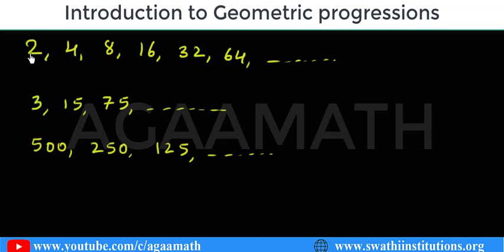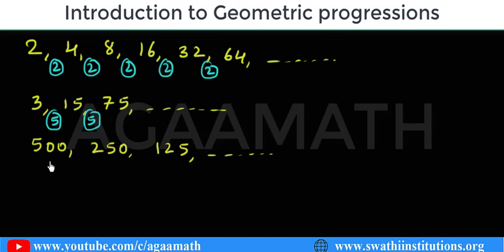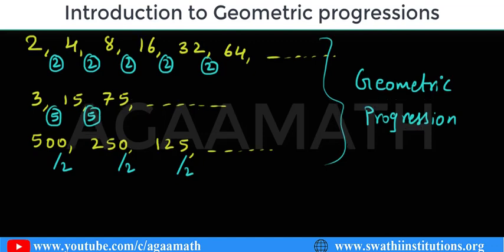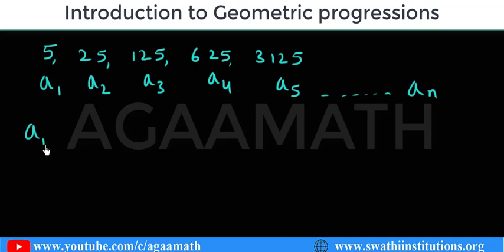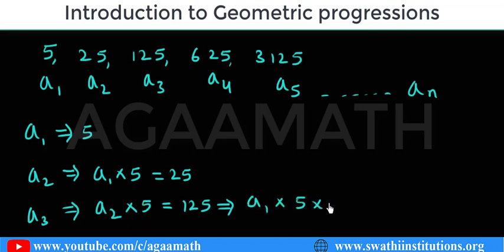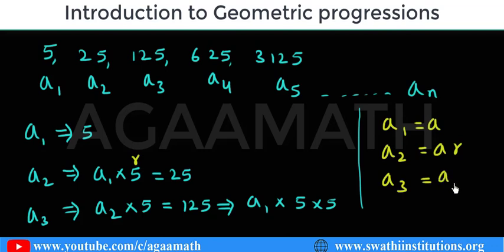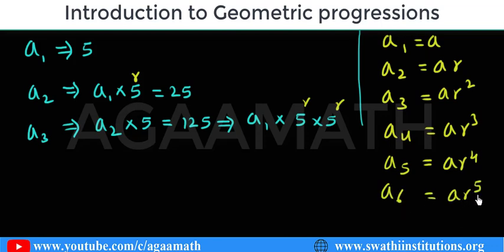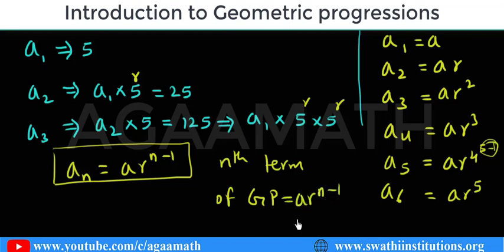Introduction to Geometric Progressions